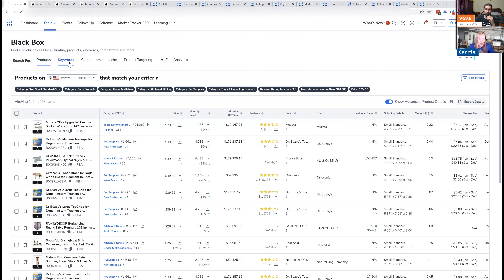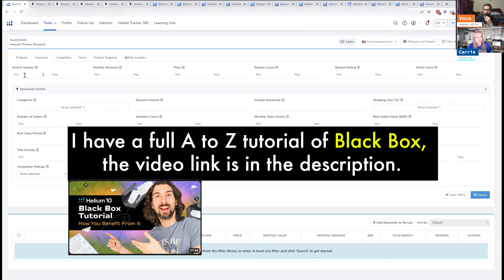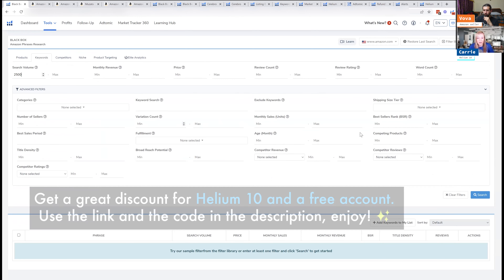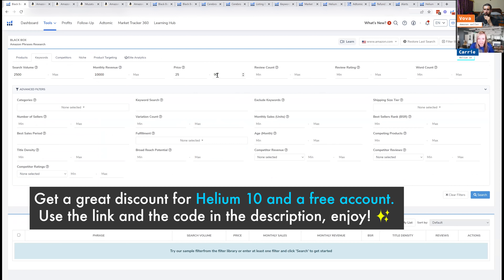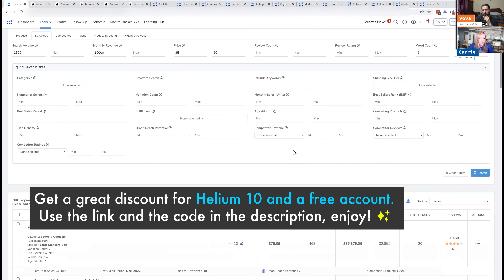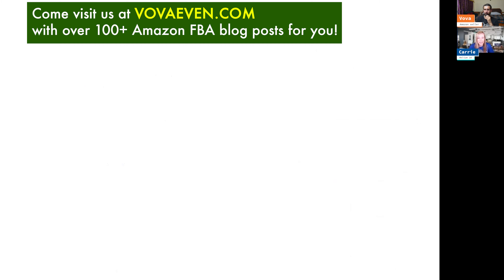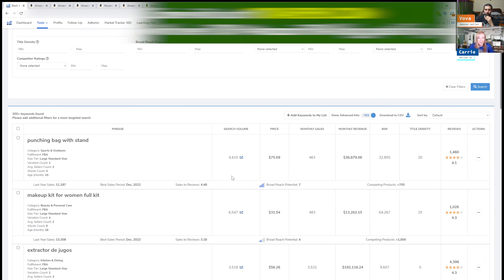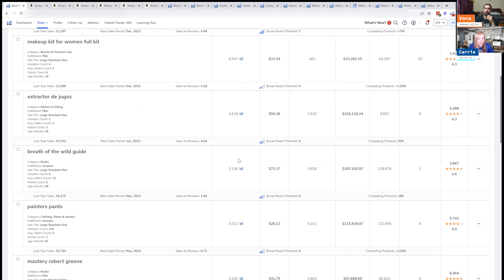Helium 10 Black Box - How to Use Keywords Section to Find Profitable Products To Sell on Amazon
This video shows you how to use keywords to find profitable products to sell on Amazon. We walk you through the process of using Black Box Keywords to find products with high search volume and low competition. We also discuss how to use this information to find products people are searching for and willing to pay for. This video is a part of our full interview with Carrie. It is linked below for you. Enjoy!

📌 Complete Helium 10 Tutorial For Beginners 📌

📌 Helium 10 Free Account And Discounts 📌

📌 How To Find Extremely Profitable Products On Amazon - Helium 10 Black Box Tutorial 📌

(Watch the Complete Video on Black Box)

📌 Hashtags 📌